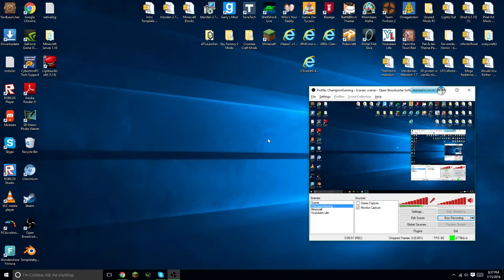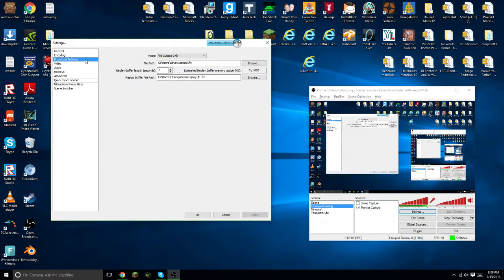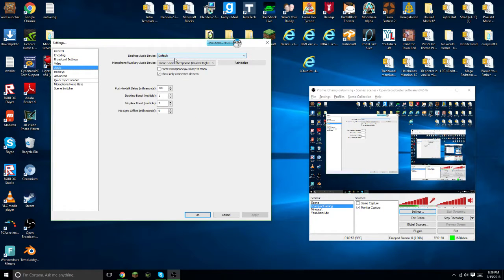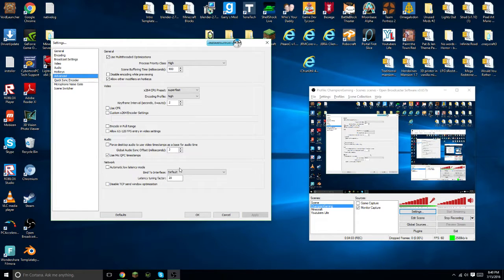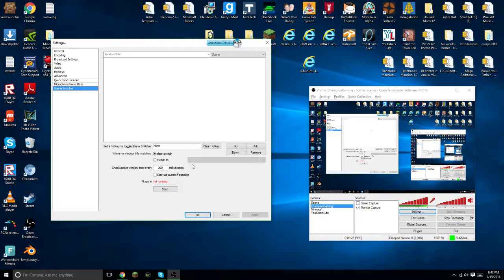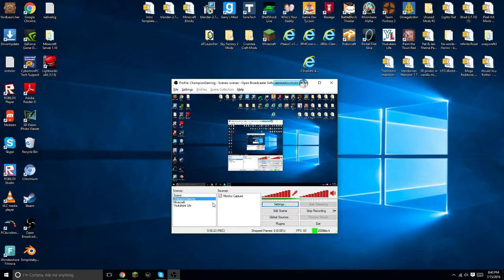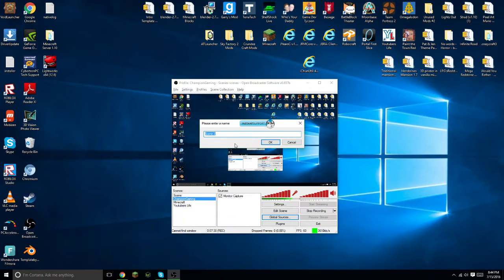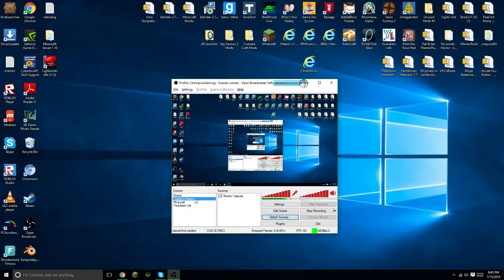How to Record High Quality Videos with OBS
In this video I show you guys what I use to record my videos!

Tonor 3.5mm Jack Microphone

I forgot to mention that I found my headphones in Target :)